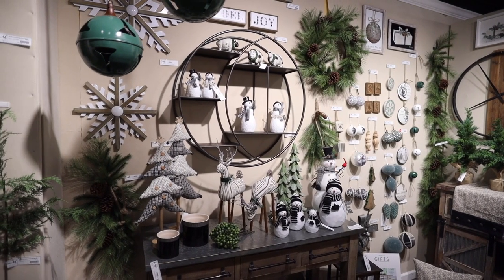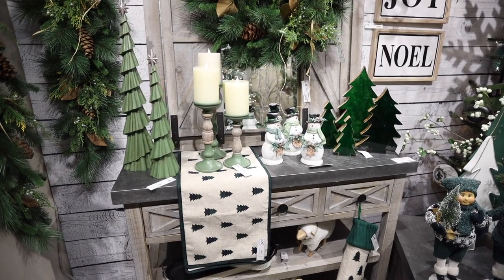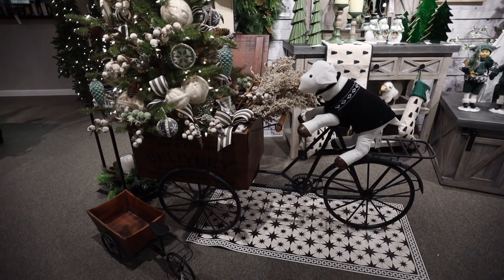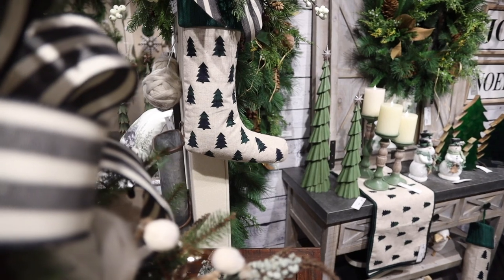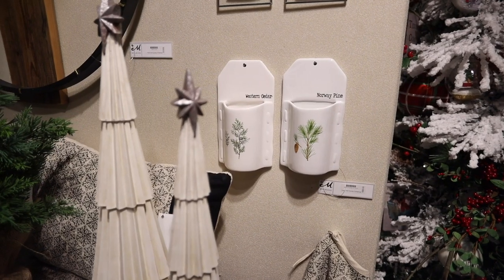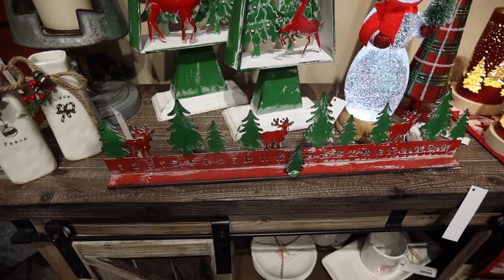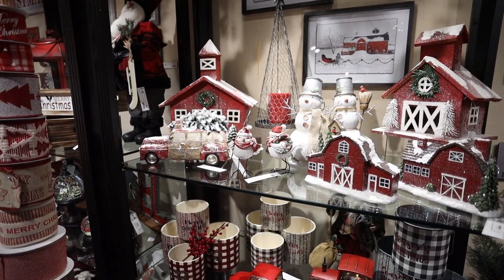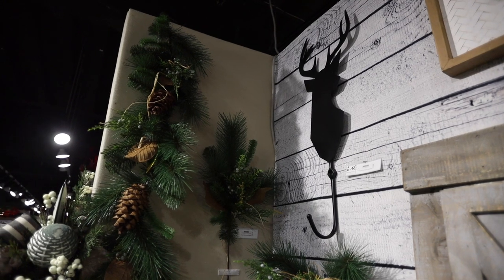Town & Country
Where do Urban Lifestyle, and the comfort of the farm meet?   In Town & Country.   Let’s go back to the farm with contemporary black and white or red and green, combined with neutral accents.  Town & Country is a celebration of casual, that is full of style.

You’ll find rustic farm influences in our wall art.  We’ve included new lanterns, ornaments and swirling snow globes to this collection.  Pottery and crocks filled with trees, farm animals, and neutral fabrics that are traditional and stylish. Look for snowy white barns to add to your tree, or a new rustic wood toned “Merry Christmas” wall sign.   Santa will be driving his iconic vintage red truck with led headlights and swirling snow.

The barn influence would not be complete without sheep with a real feel furry finish, and Santa in his tractor. There’s a flurry of fun on our snowy farm themed wall art.  Disc ornaments, black and white bows, galvanized bells, and classic black and white checks adorn the Town & Country tree. You’ll find the true nature of cypress is captured with our potted trees.  The bases are burlap wrapped and make for effortless decorating.

Melrose International has been the industry leading in wholesale home decor since 1985. Melrose has showrooms open in America's Mart Atlanta on the 17th floor: 17-C11 and 17-E18. You can visit us anytime at melroseintl.com. or call Customer Service at to assist you in setting up your wholesale floral, designer, drop ship or home decor account.